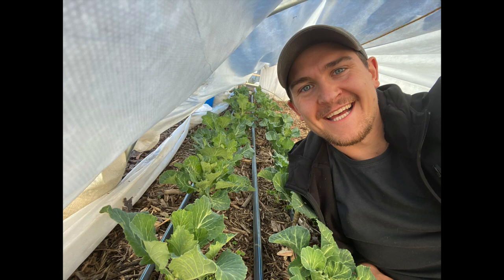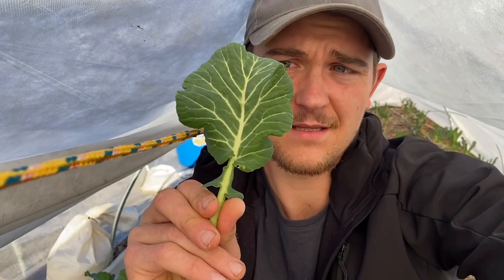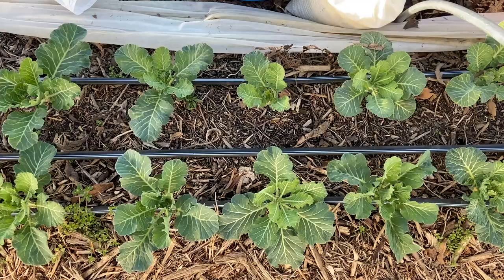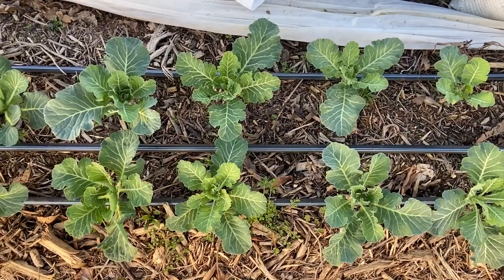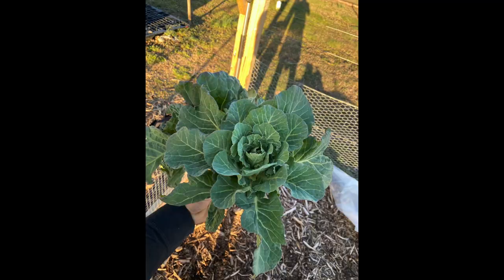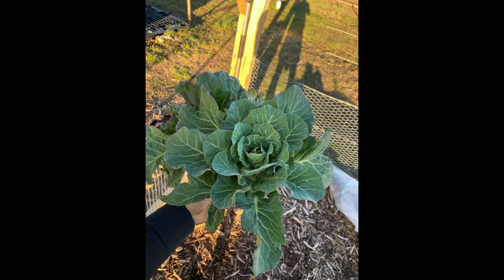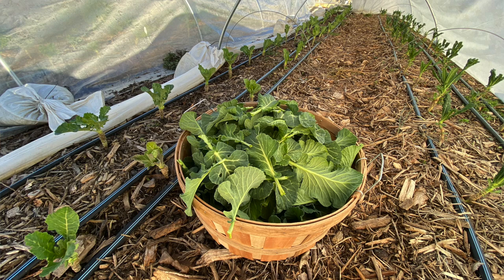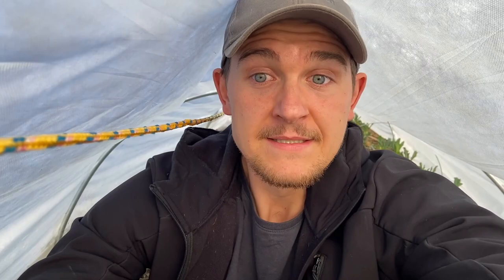When to harvest Kale, Collards, and other Brassicas?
I was out in the garden harvesting a fifty foot row of collard greens, when I thought I should share when I know my kale, collards, and other brassicas are ready to harvest. As a beginning gardener, I used to run into problems because I would let my plants grow too long before first picking leaves. There are a lot of differing techniques for growing and harvesting brassica greens, this is just what I have found to be the most productive way of growing and harvesting my kale, collard, rutabaga, kohlrabi, and turnip greens.